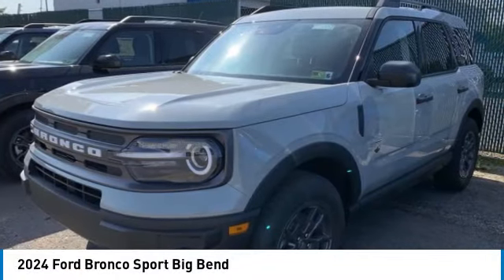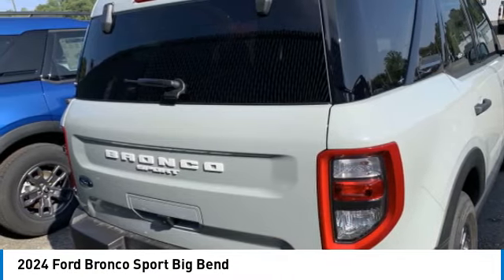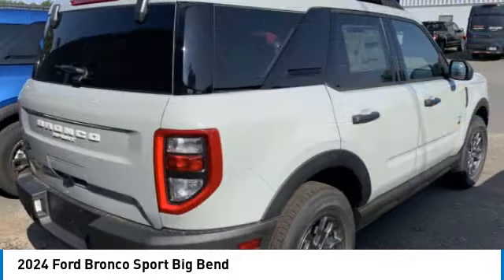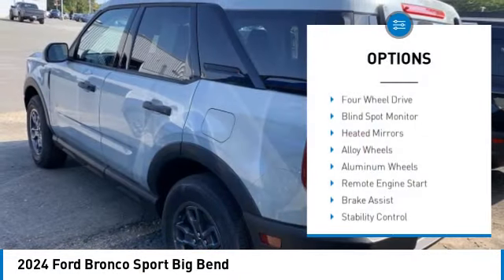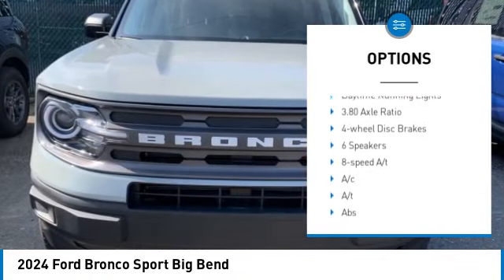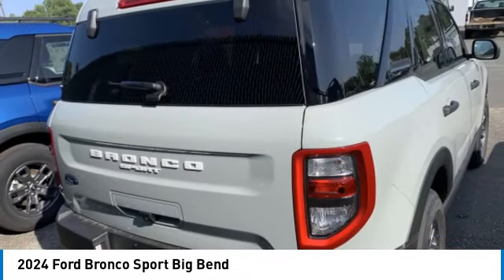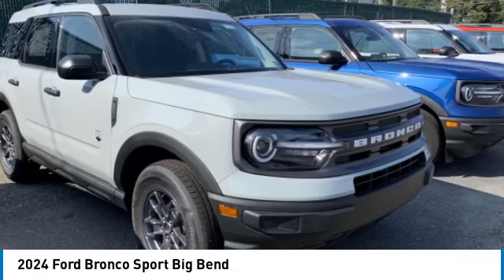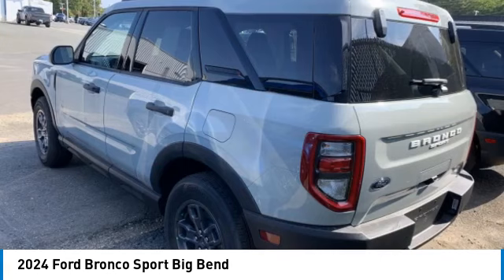2024 Ford Bronco Sport B40082X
2024 Ford Bronco Sport Big Bend

617 N. Main St.

Cactus Gray 2024 Ford Bronco Sport Big Bend 4WD 8-Speed Automatic 1.5L EcoBoost&lt;br&gt;&lt;br&gt;Recent Arrival! 25/29 City/Highway MPG